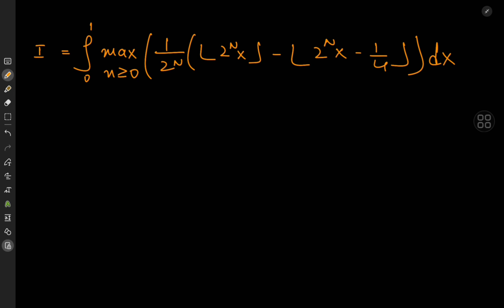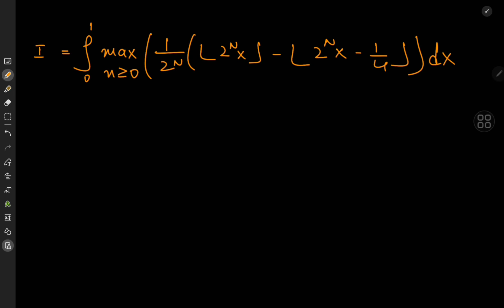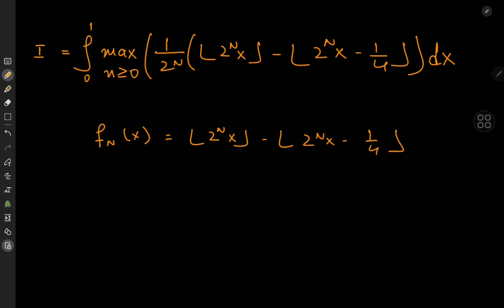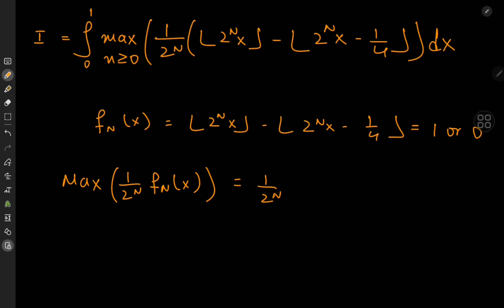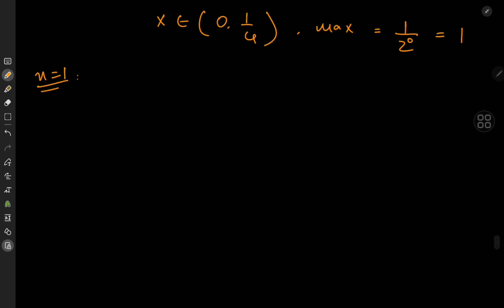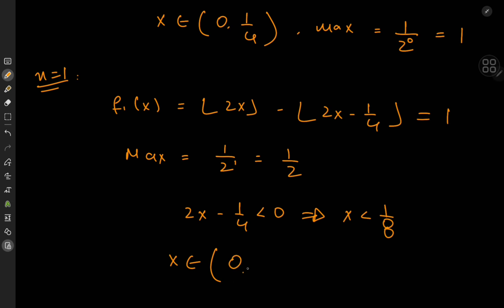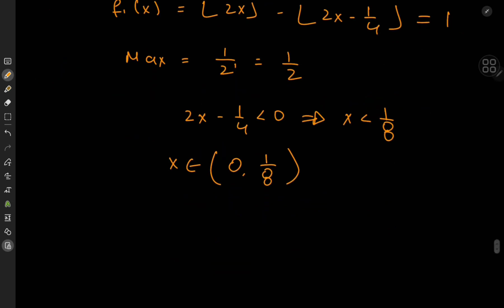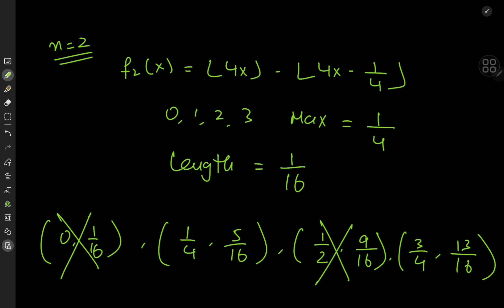The worst calculus problem I've ever solved (or is it one of the best?)